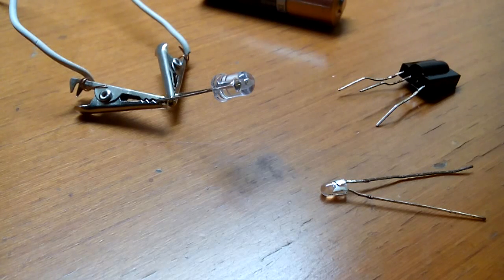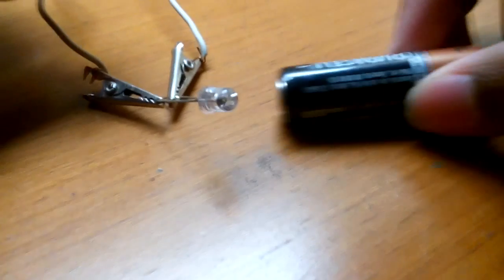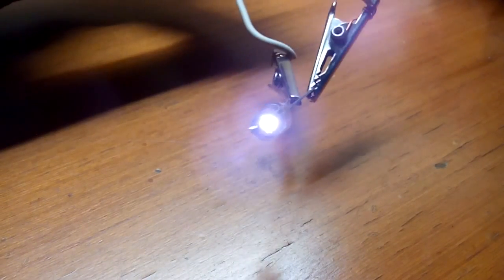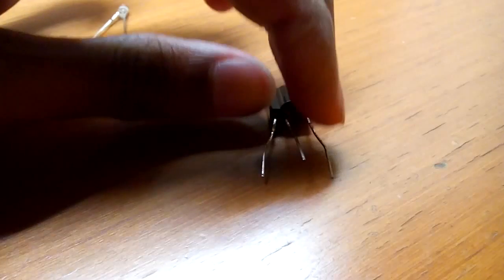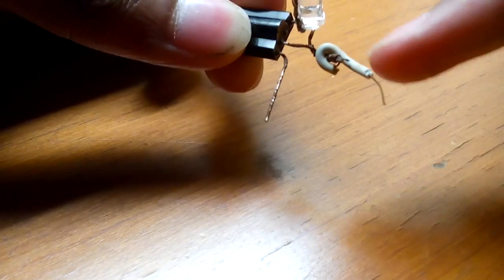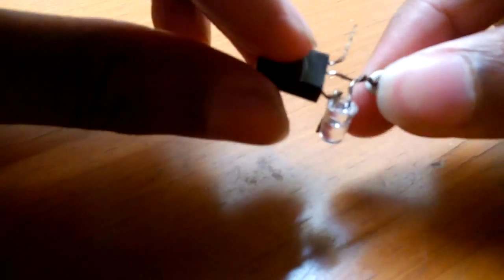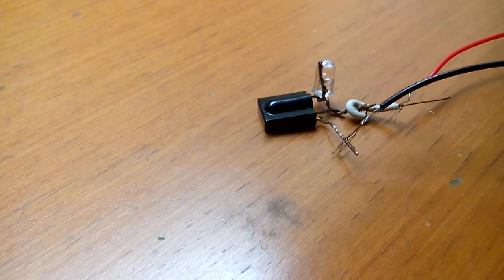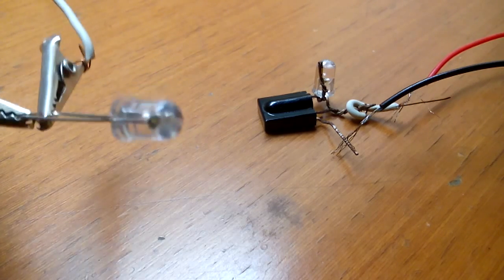DIY : Infrared Receiver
It's similar to the IR Detector.